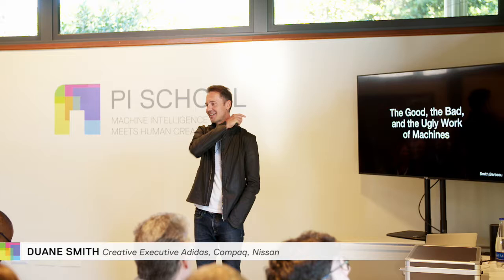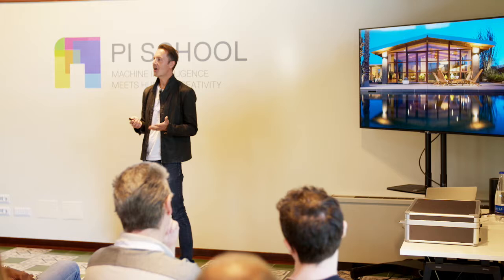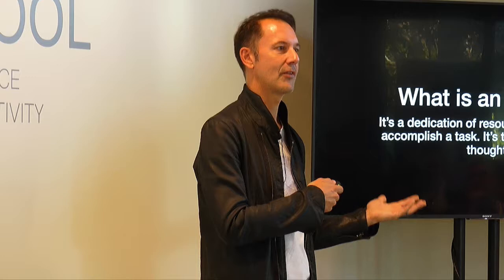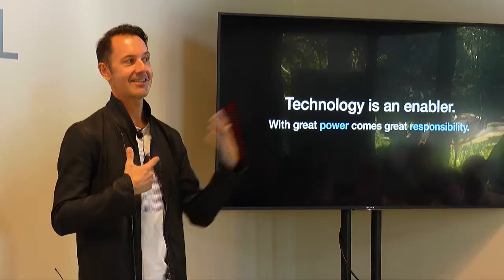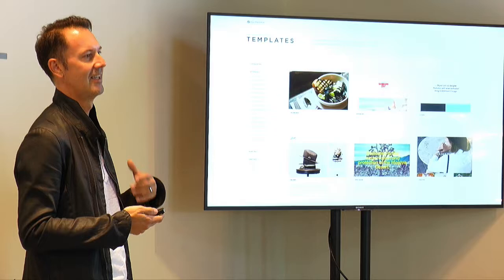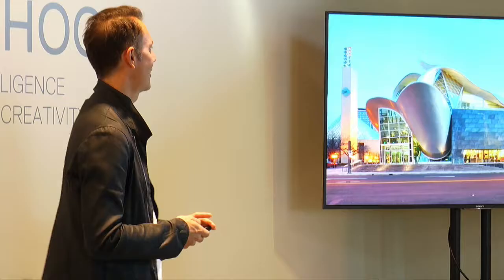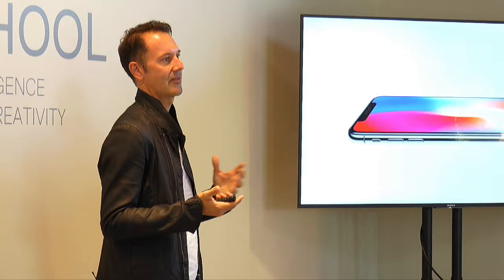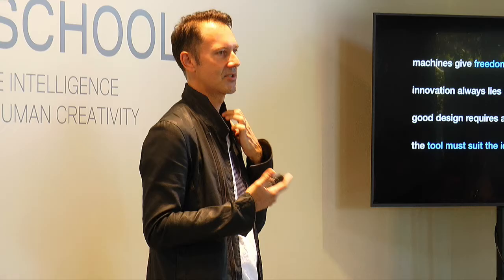The Good, the Bad, and the Ugly Work of Machines | Duane Smith | Masterclass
Creative Executive Duane Smith, was one of the outstanding speakers of the Human-Machine Interaction Event, in September 2018. In his masterclass, Duane Smith talks about how machines can affect the design, and how to keep a human touch in technology.

"Design is a plan. Is not about the aesthetics, is not about the process, is a plan for something."